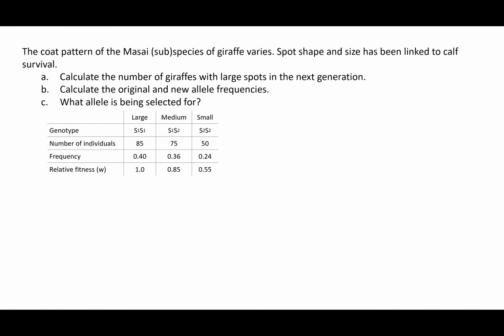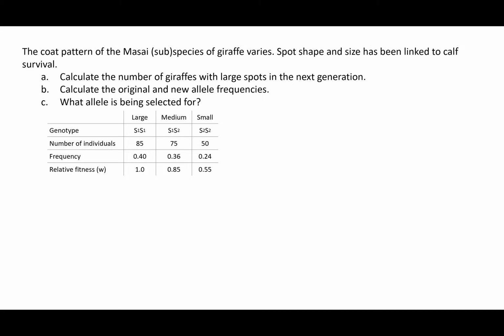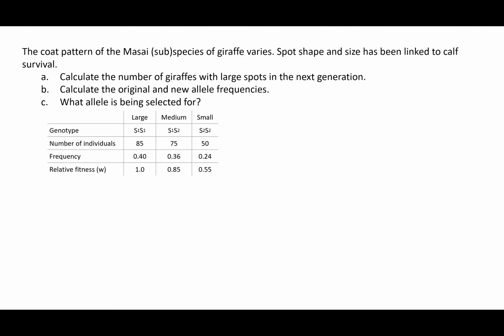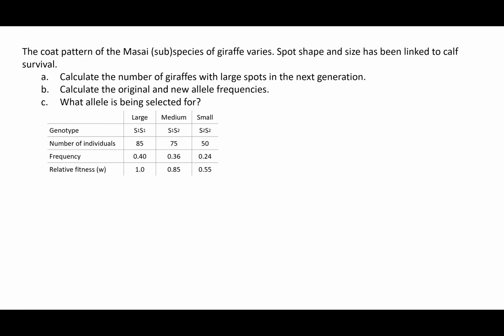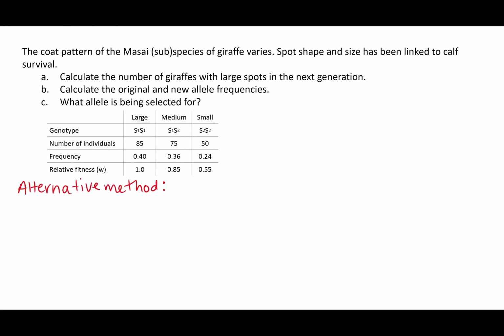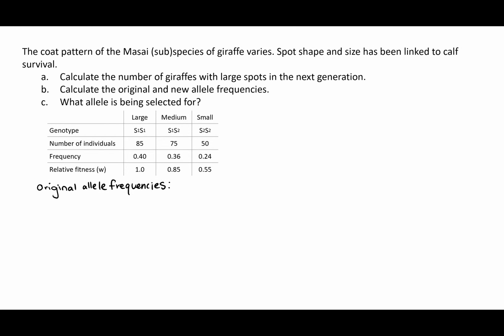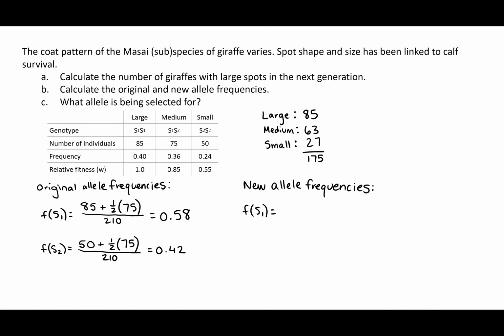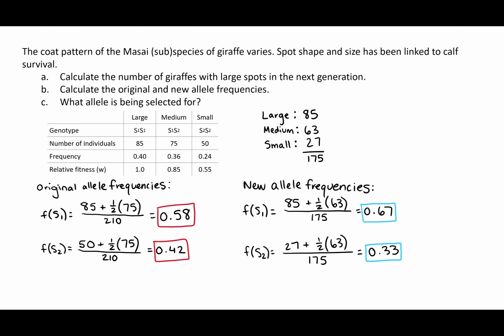Giraffe population genetics problem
Work-through of a population genetics problem I created for a class.

References: Lee DE, Cavener DR, Bond ML. 2018. Seeing spots: quantifying mother-offspring similarity and assessing fitness consequences of coat pattern traits in a wild population of giraffes (Giraffa camelopardalis).